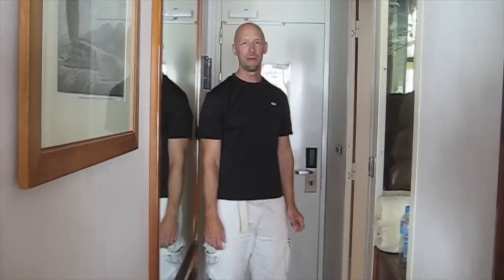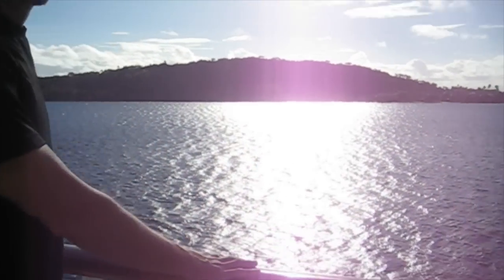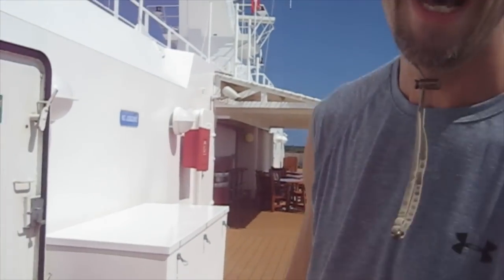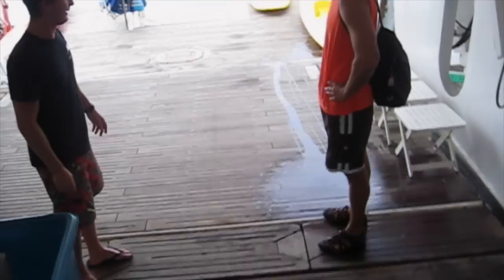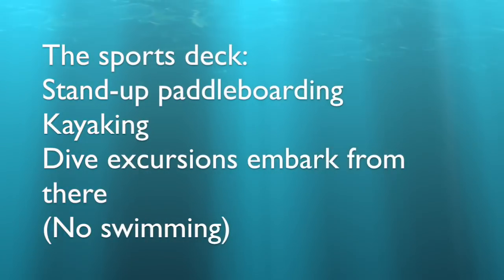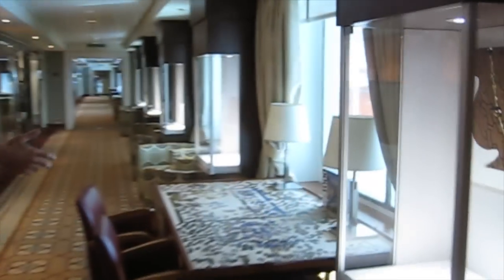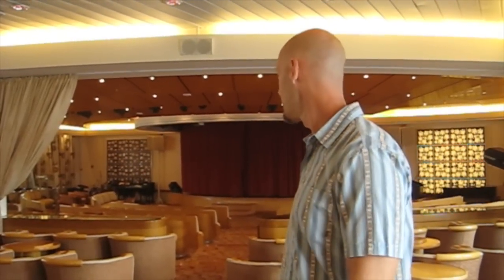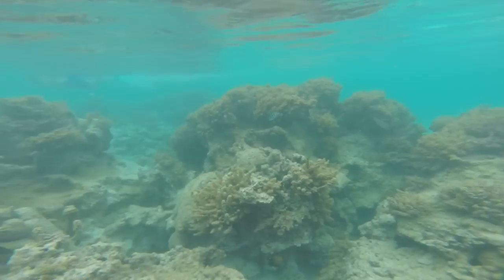A Tahiti Cruise on MS Paul Gauguin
I give you a deck-by-deck look at the Paul Gauguin cruise ship as we sail through gorgeous French Polynesia. The 332-passenger vessel is purpose built for the beautiful lagoons and offers a sports deck off the back of the ship. This ship should be on all travelers' bucket lists.

Paul Gauguin cruises offers some of the best cruises to Tahiti and French Polynesia, and we had an amazing experience.